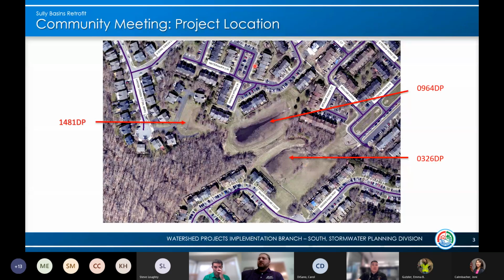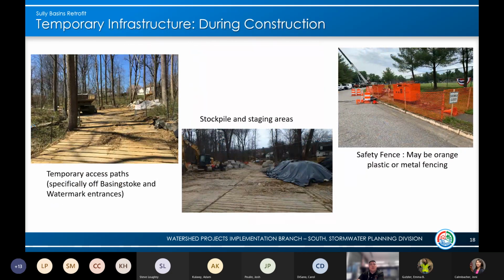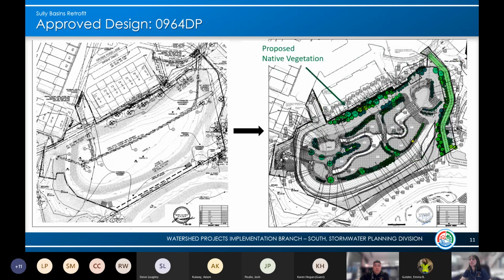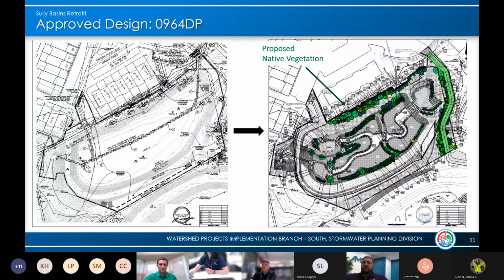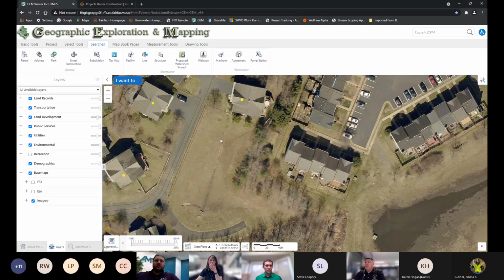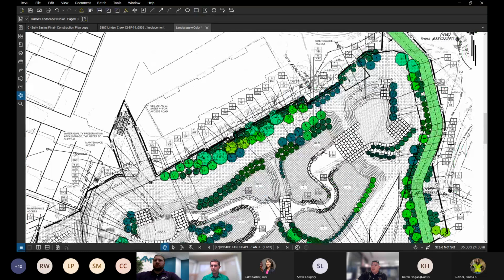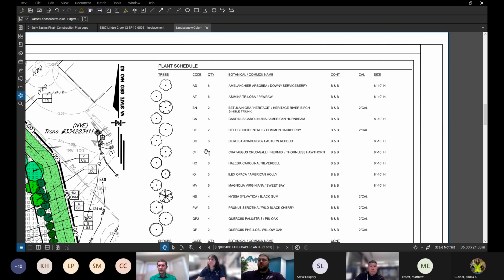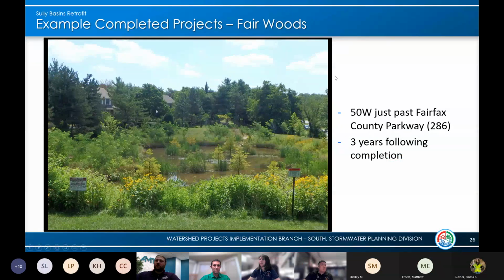Sully Basins Retrofit Project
A public meeting was held with interested residents to discuss the plans to retrofit the Sully Basins.